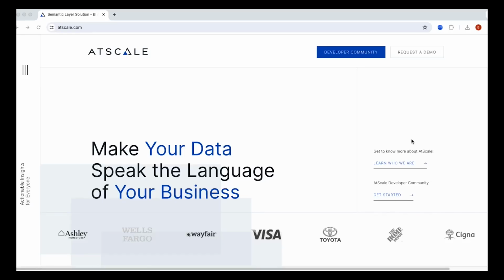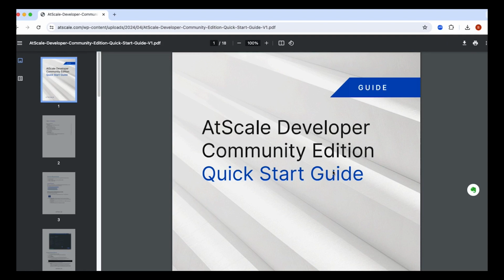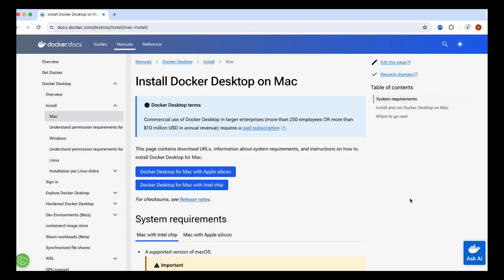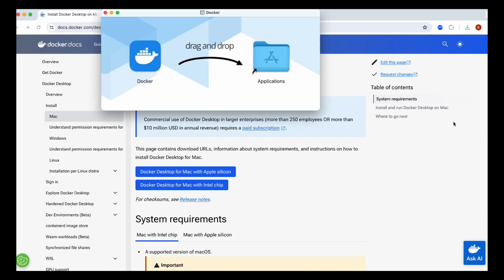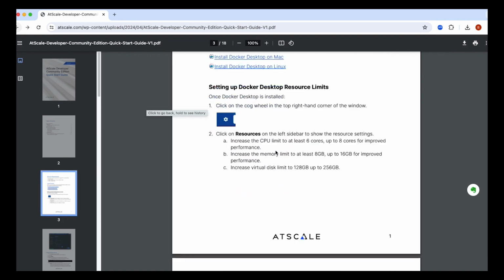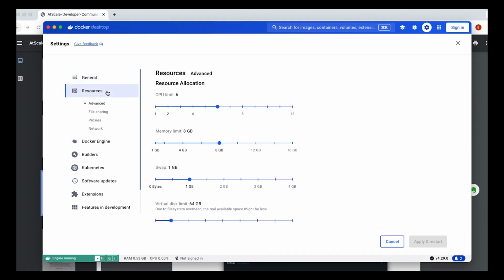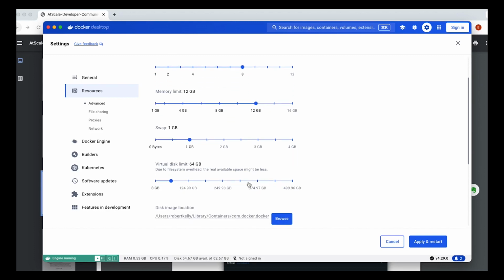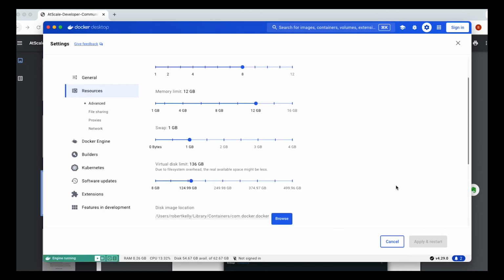How to Set Up Docker on Mac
This is a short demo on how to set up Docker.